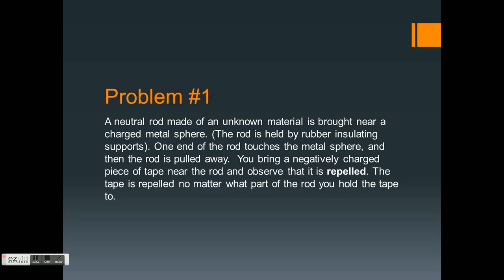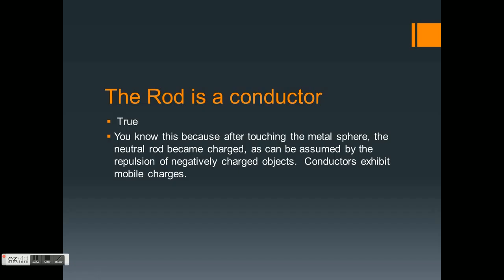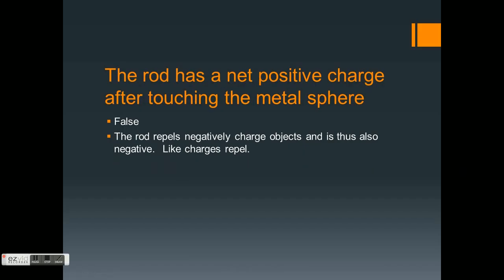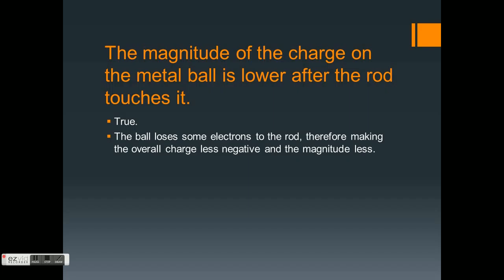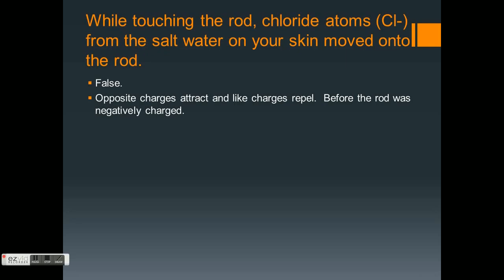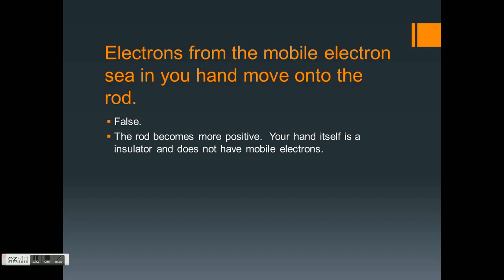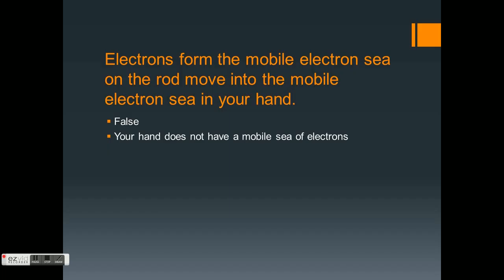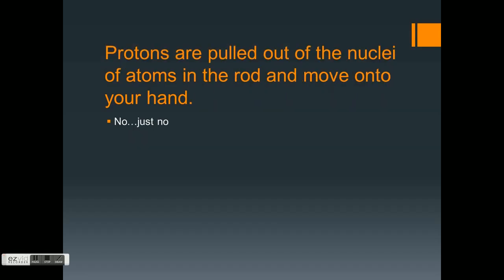Test Wrapper 1